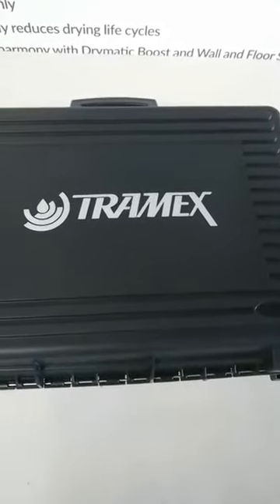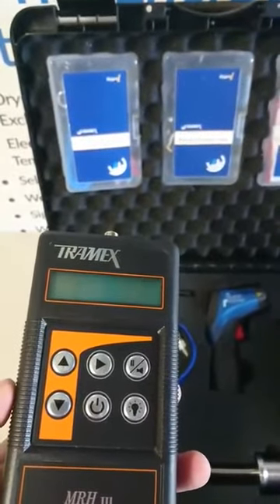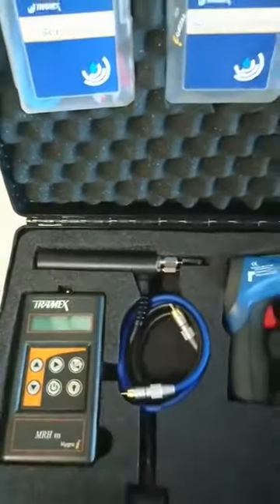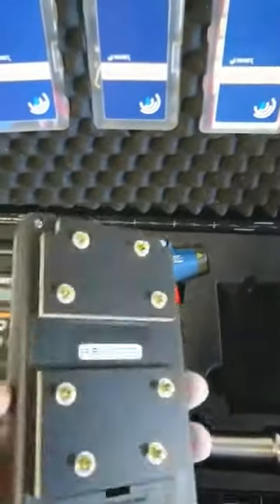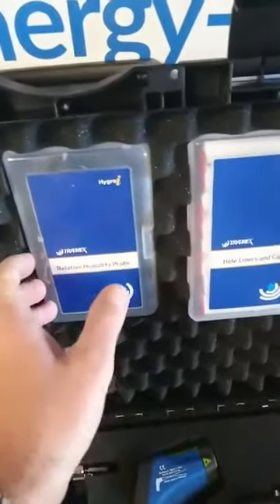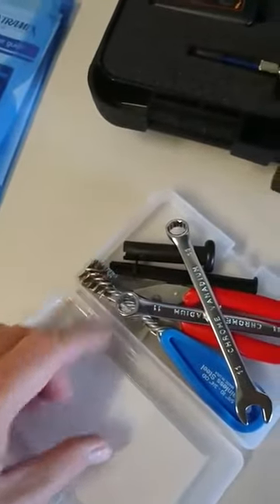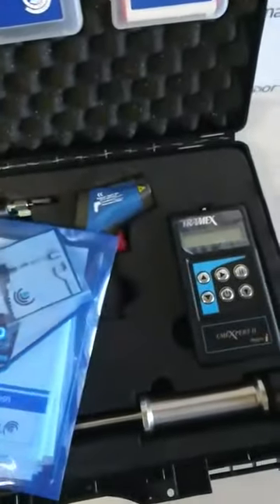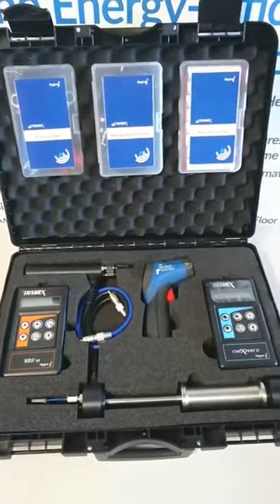A quick Video on our Tramex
Tramex restorers moisture detection kit